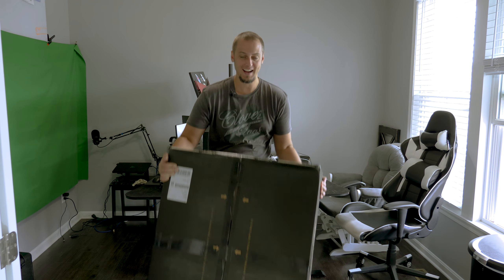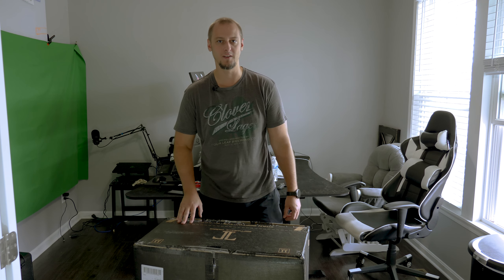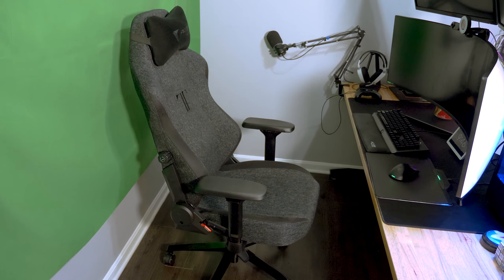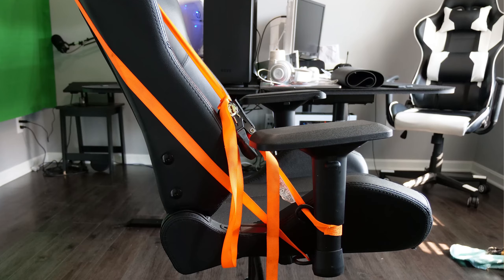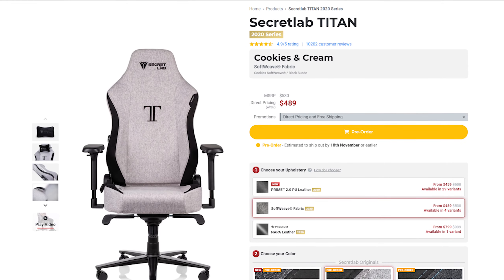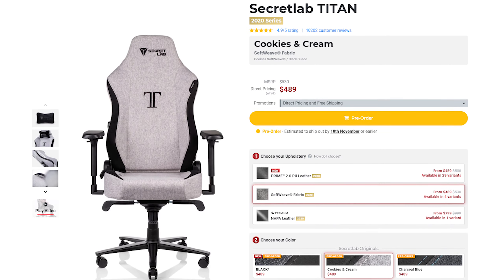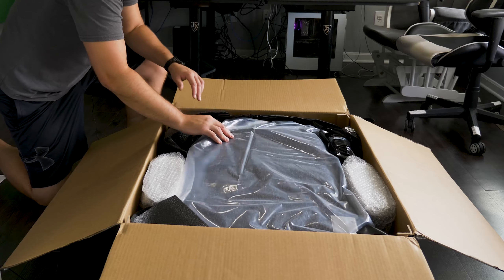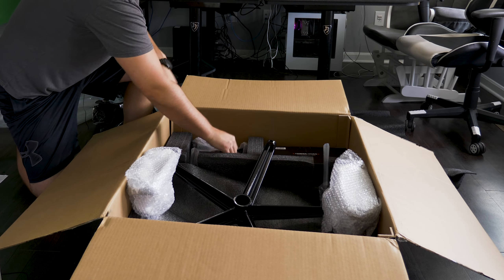The Best Gaming Chair - Secretlabs Titan 2020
This could easily be the best chair 2020 or for the foreseeable future.  Let's check out my initial review of the Secretlabs Titan 2020!

A P O L L O - Bae Boi
Vaain - On Our Own (Instrumental Version)
Deanz - Out of My Bed (Instrumental Version)